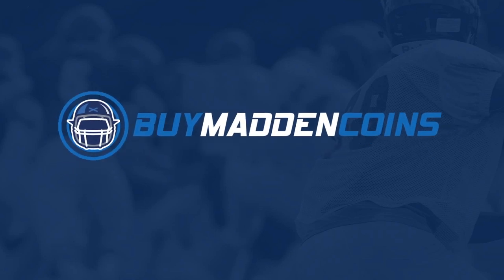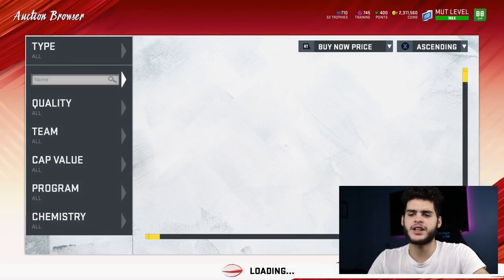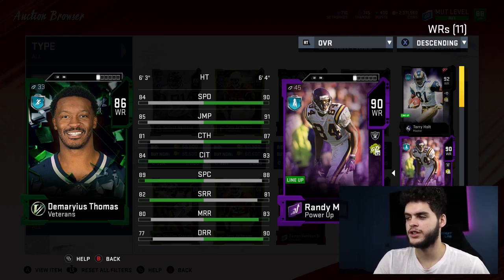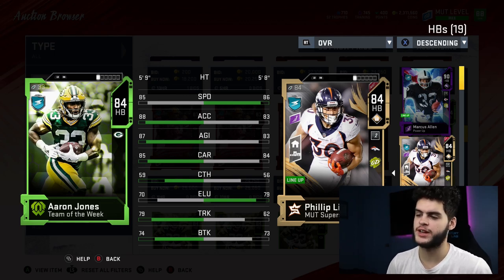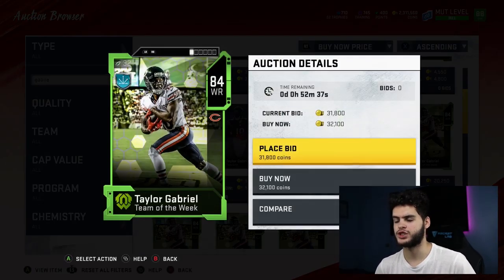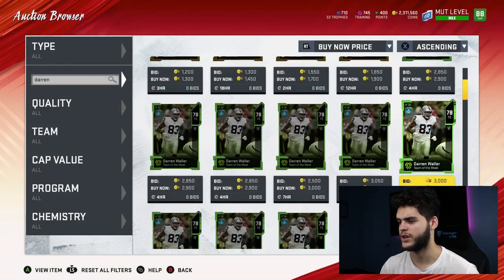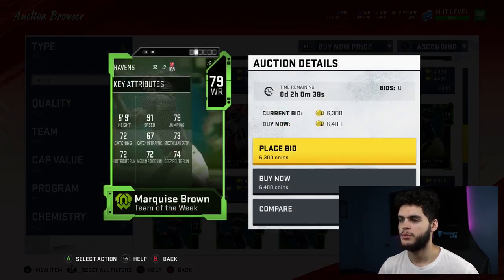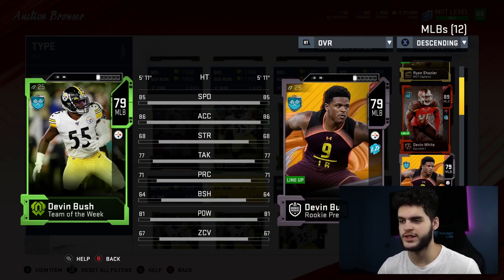THE BEST BUDGET CARDS YOU NEED ON YOUR TEAM RIGHT NOW! | MADDEN 20 ULTIMATE TEAM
mut 20
 ULTIMATE TEAM
poodle

madden 20